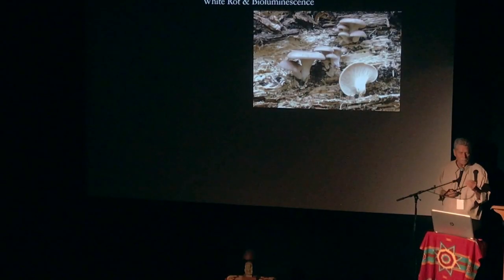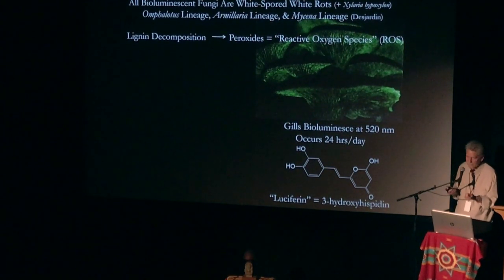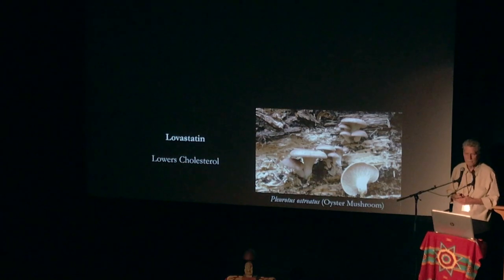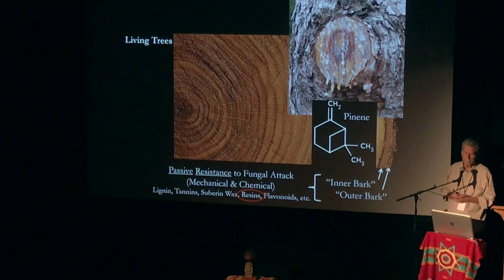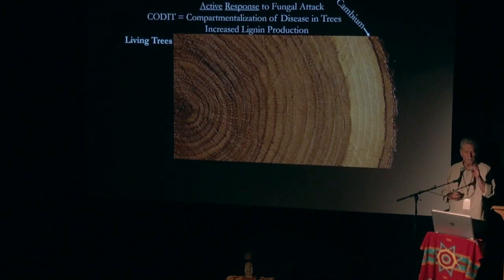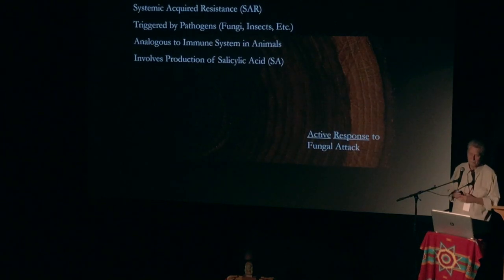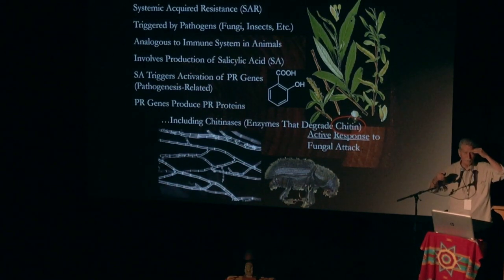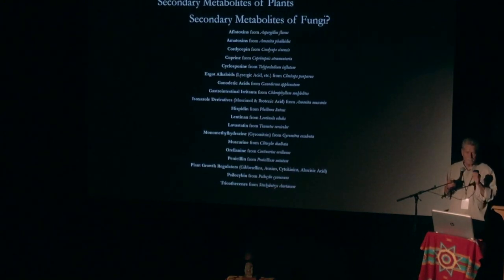Dedicated to Decay: How Fungi Unravel the Fabric of Life Pt 3 Mycology Bioluminescence Mushrooms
Dedicated to Decay: How Fungi Unravel the Fabric of Life is a lecture presented at the 2017 Telluride Mushroom Festival by Dr. Bob Cummings, Professor of Biology at Santa Barbara City College.

This talk is amazing and super informative. A true blessing to present to all of you. Please look out for parts 1 and 3.

Help support our free videos by visiting our links below and trying some of our Shroom Snack Mushroom Jerky!